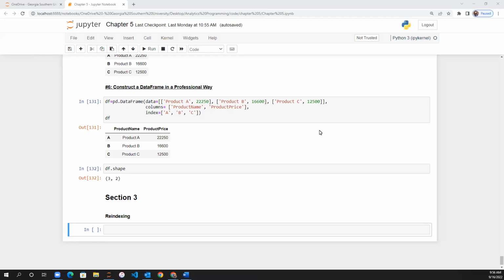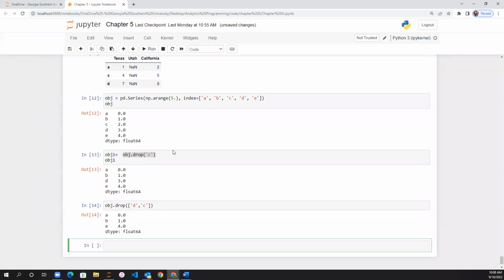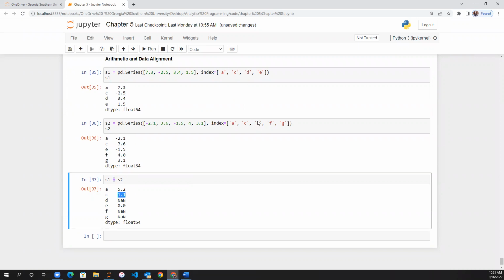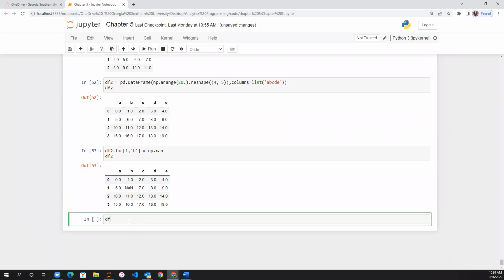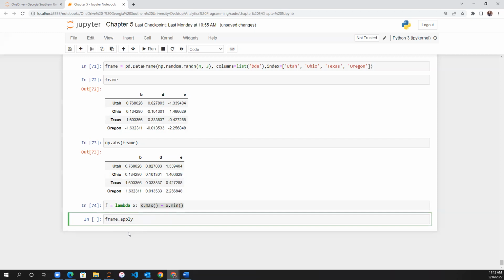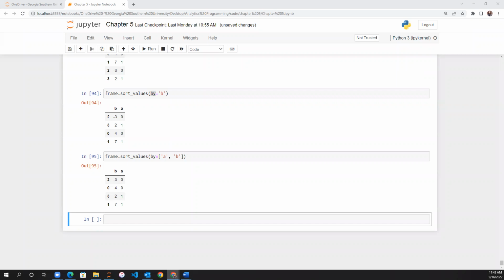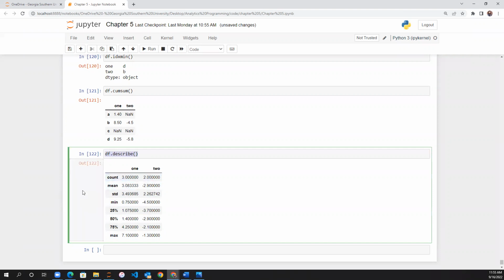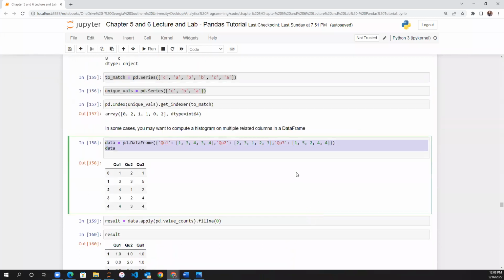3 Pandas part 3